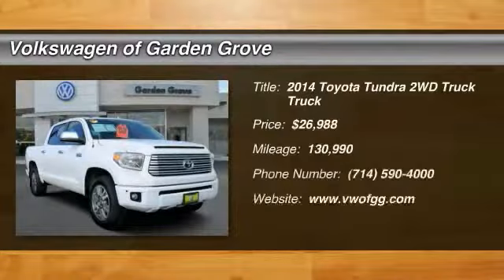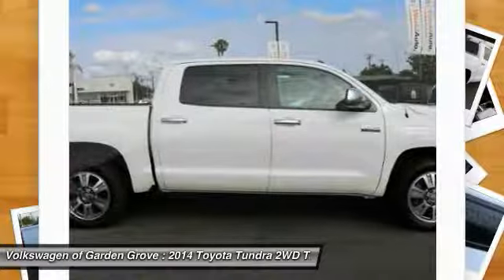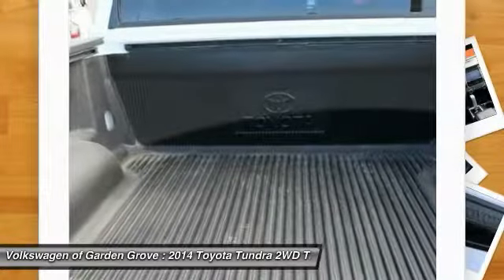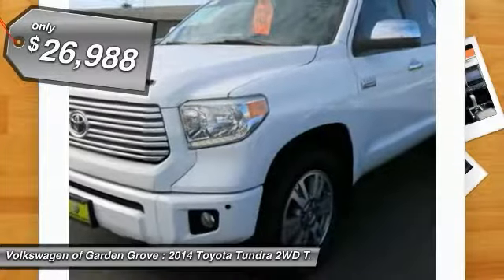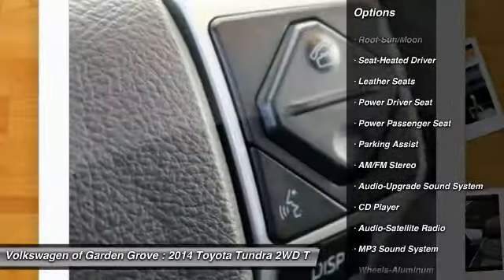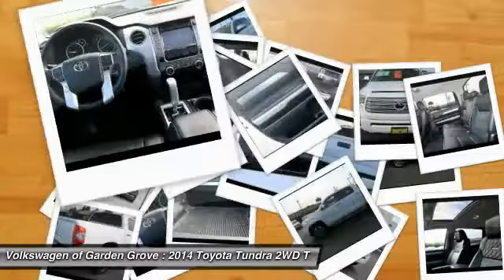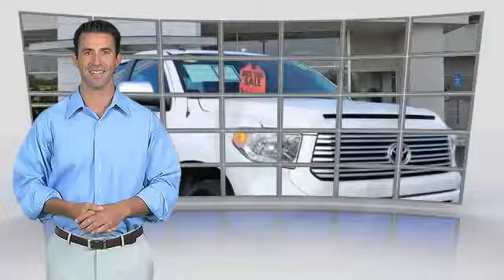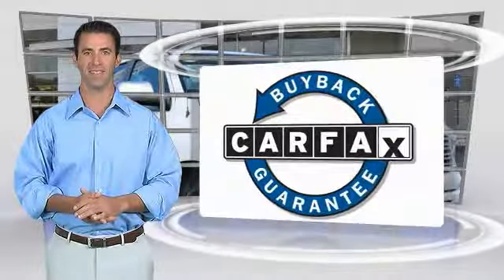2014 Toyota Tundra 2WD Truck Garden Grove CA 18191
2014 Toyota Tundra 2WD Truck Platinum

When you see this truck, the first thing comes to mind is how immaculate the truck looks!  Highway miles on an engine that is famous for reliability and endurance!!!  **Clean Carfax**, **One Owner**, **Bluetooth**, **Leather**, and Rear View Camera. Navigation! All the right ingredients! This outstanding Toyota is one of the most sought after used vehicles on the market because it NEVER lets owners down. Our Volkswagen Service Center has done the following: VEHICLE SAFETY INSPECTION, Front and Rear Brake pads, Oil change, 4 brand new tires and a complete detail. Visit us at Volkswagen of Garden Grove, FWY 22 @ Euclid, Family owned and operated.